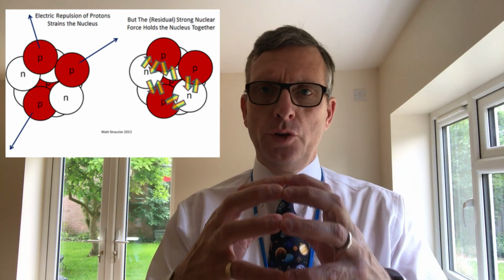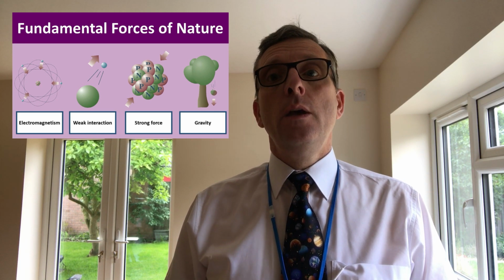A Level Physics - Chapter 1: Video 2 “Stable and Unstable Nuclei”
Strong Nuclear Force and Nuclear Radiation